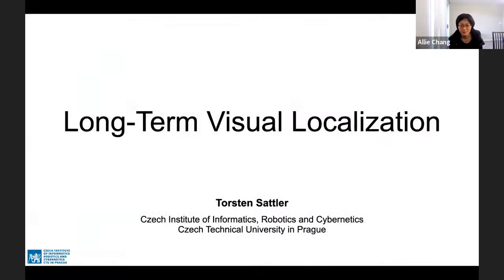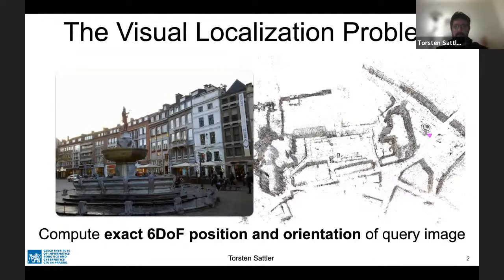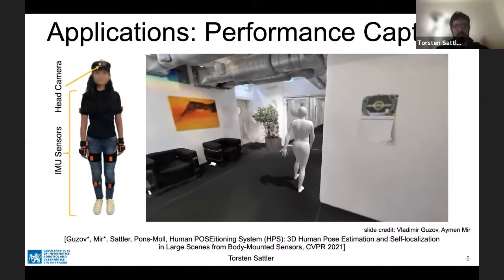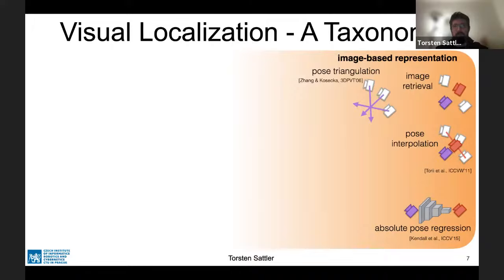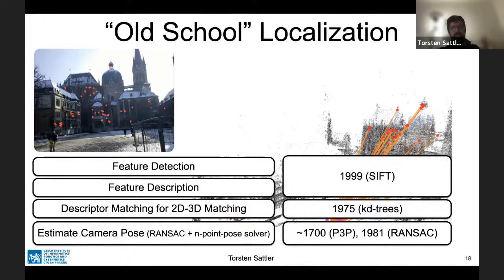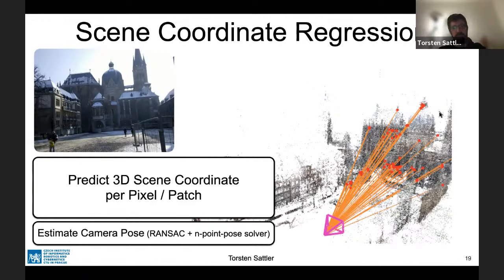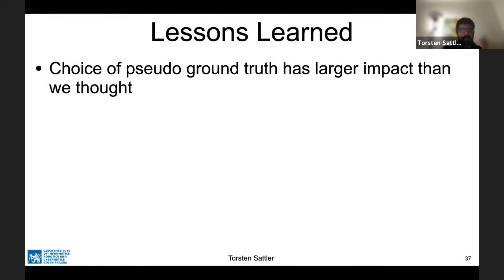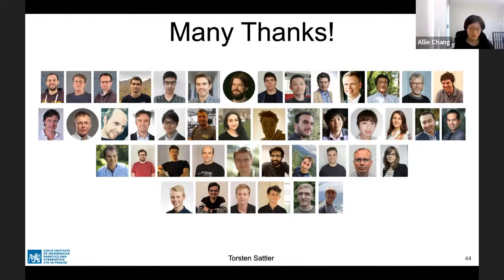Torsten Sattler | Long-Term Visual Localization | Tartan SLAM Series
Presentation by Torsten Sattler as part of the Tartan SLAM Series.